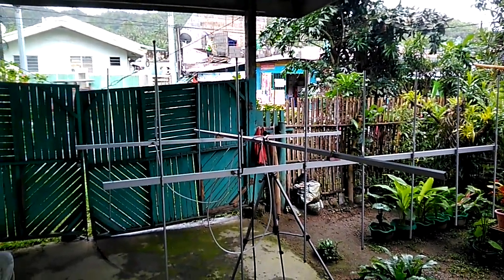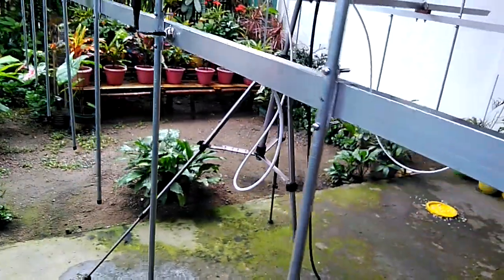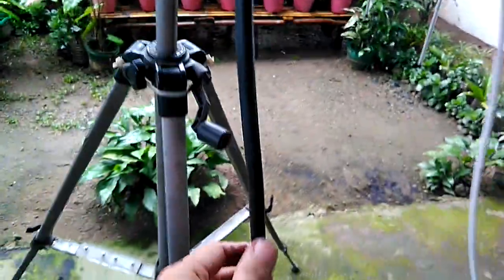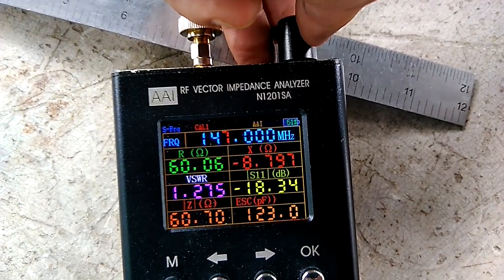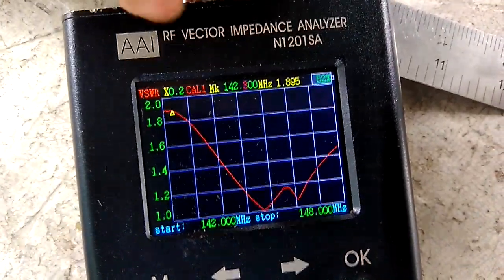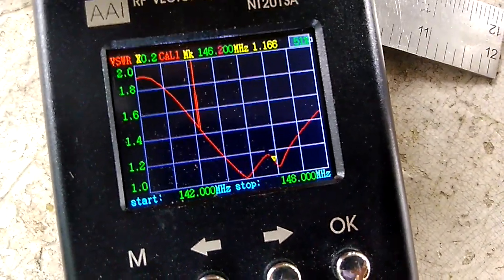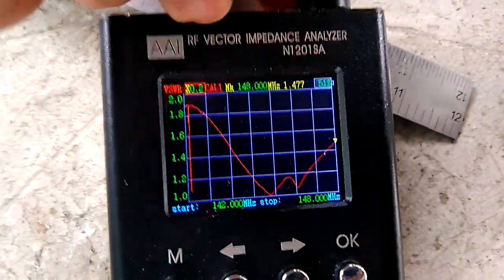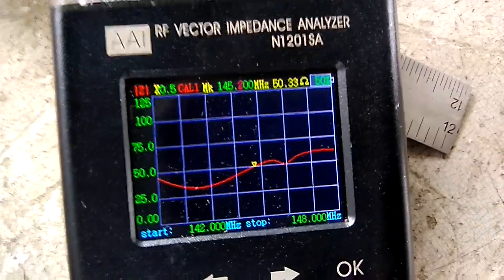2 stacked 7 Elements yagi tuning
Tuning 2 stacked 7 elements yagi for 142-148Mhz, for Philippine amateur radio band 144-146Mhz.